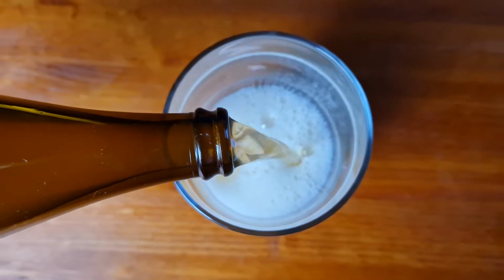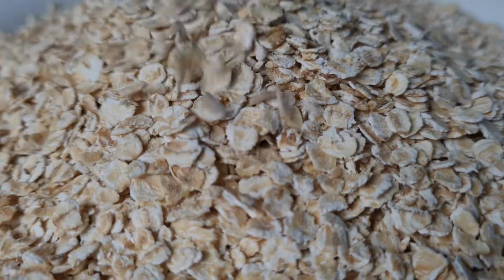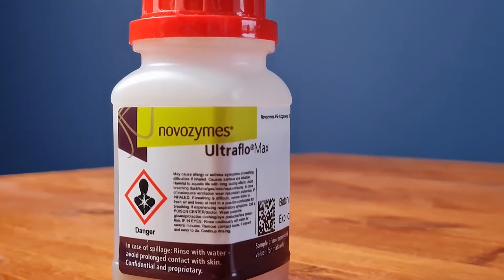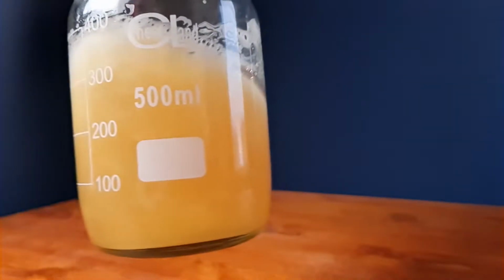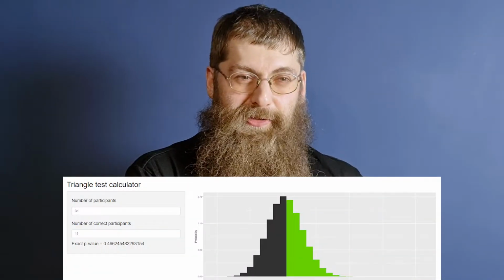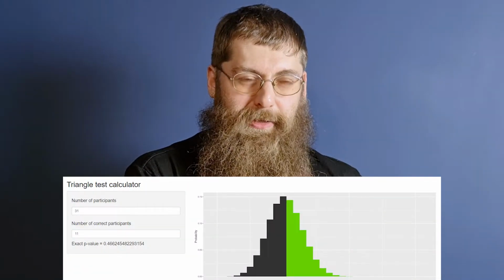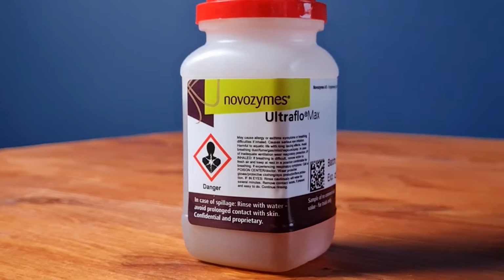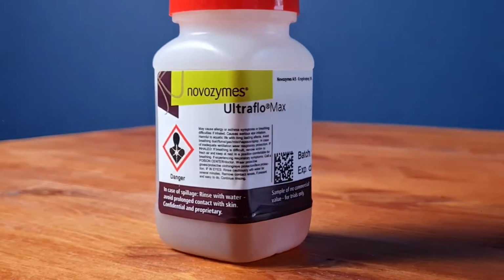Blind Beer tasting - Does beta-glucanase affect the taste of Hazy IPA?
Want to try it yourself? Order a free sample of Ultraflo Max

Our specialists will also be happy to assist you in choosing the right enzymes for you!